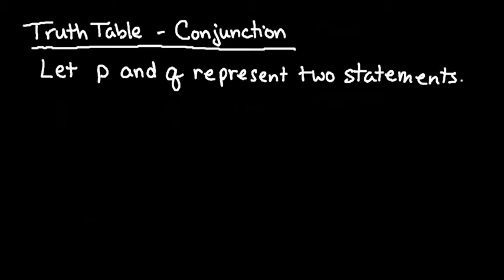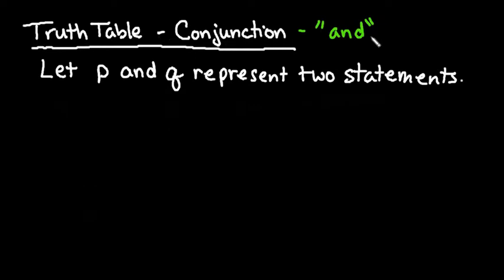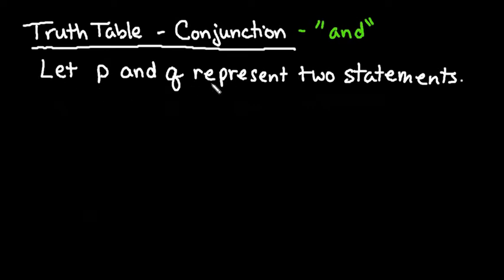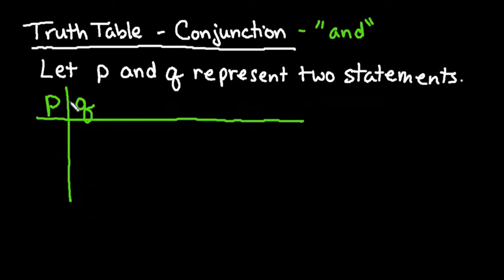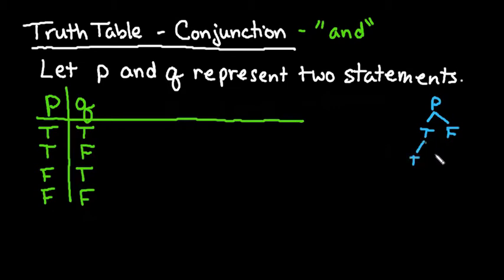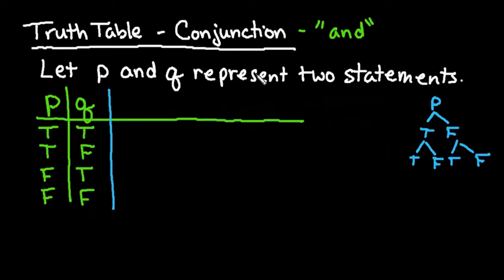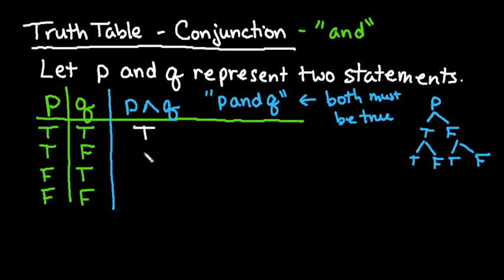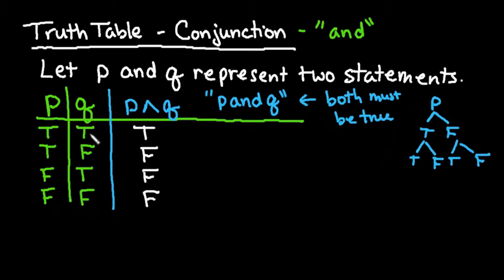Truth Table for a Conjuntion "And" with Two Statements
Learn how to create a truth table for two statements separated by the word "and" which is known as a conjunction. A conjunction is only true if both if the statements are true.